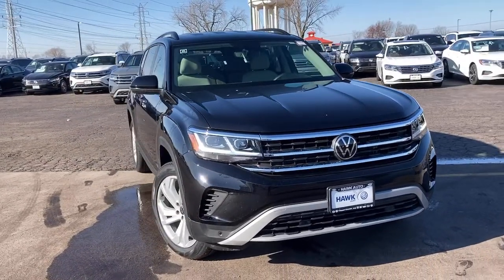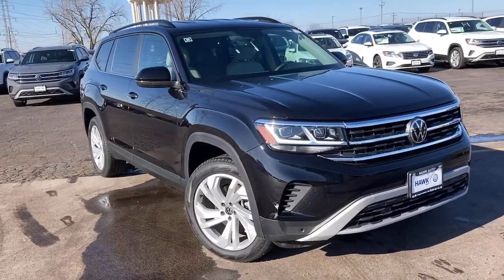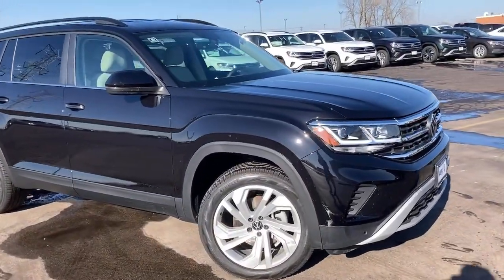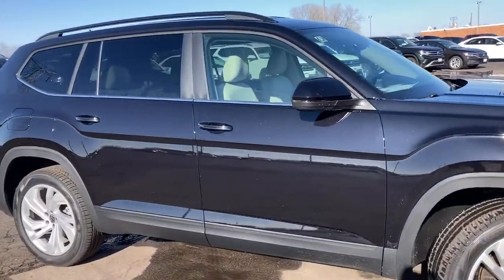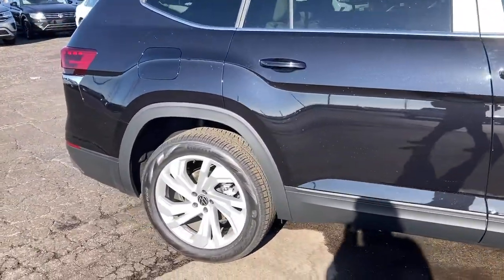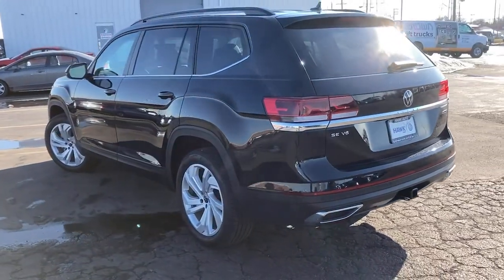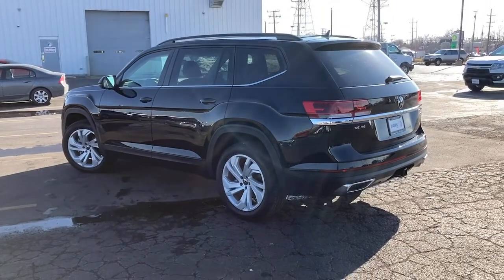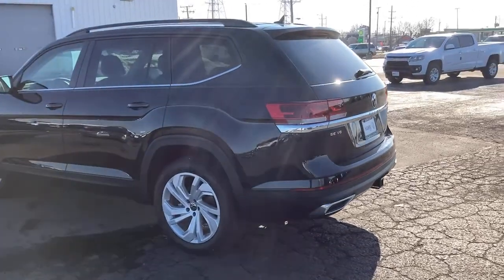2021 Volkswagen Atlas Joliet, Naperville, Kankakee, Gary, Chicago, IL VW10661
Deep Blk Pearl New 2021 Volkswagen Atlas available in Joliet, Illinois. Servicing the Naperville, Kankakee, Gary, Chicago, IL area.

2861 W. Jefferson St.

Towing Package, Frameless Self-Dimming Rearview Mirror, Rubber Mats Kit - Bench Seat, VW Care, 1 LCD Monitor In The Front, 1080# Maximum Payload, 18.6 Gal. Fuel Tank, 2 Seatback Storage Pockets, 3 12V DC Power Outlets, 3 12V DC Power Outlets and 1 120V AC Power Outlet, 3.60 Axle Ratio, 4-Wheel Disc Brakes w/4-Wheel ABSFront Vented DiscsBrake AssistHill Descent ControlHill Hold Control and Electric Parking Brake, 60-40 Folding Split-Bench Front Facing Manual Reclining Fold Forward Seatback Rear Seat w/Manual Fore/Aft, 8-Way Driver Seat, ABS And Driveline Traction Control, Active Blind Spot Monitor Blind Spot, Air Filtration, Airbag Occupancy Sensor, Analog Appearance, Audio Theft Deterrent, Auto On/Off Projector Beam Led Low/High Beam Daytime Running Auto-Leveling Headlamps w/Delay-Off, Back-Up Camera, Black Bodyside Cladding and Black Wheel Well Trim, Black Grille w/Chrome Accents, Body-Colored Door Handles, Body-Colored Front Bumper w/Metal-Look Rub Strip/Fascia Accent, Body-Colored Power Heated Side Mirrors w/Manual Folding and Turn Signal Indicator, Body-Colored Rear Bumper w/Black Rub Strip/Fascia Accent, Cargo Area Concealed Storage, Cargo Space Lights, Carpet Floor Trim, Chrome Side Windows Trim and Black Front Windshield Trim, Clearcoat Paint, Compact Spare Tire Mounted Inside Under Cargo, Compass, Cornering Lights, Cruise Control w/Steering Wheel Controls, Day-Night Auto-Dimming Rearview Mirror, Deep Tinted Glass, Delayed Accessory Power, Distance Pacing w/Traffic Stop-Go, Driver And Passenger Visor Vanity Mirrors w/Driver And Passenger IlluminationDriver And Passenger Auxiliary Mirror, Driver Foot Rest, Dual Stage Driver And Passenger Front Airbags, Dual Stage Driver And Passenger Seat-Mounted Side Airbags, Dual Zone Front Automatic Air Conditioning, Electro-Hydraulic Power Assist Speed-Sensing Steering, Electronic Stability Control (ESC), Engine Immobilizer, Engine Oil Cooler, Engine: 3.6L VR6 DOHC 24-Valve -inc: FSI direct fuel injection and start-stop system, Fade-To-Off Interior Lighting, Fcw w/Autonomous Emergency Braking and Rear Traffic Alert, Fixed 50-50 Split-Bench 3rd Row Seat Front2 Manual and Adjustable Head Restraints, Fixed Rear Window w/Fixed Interval Wiper and Defroster, FOB Controls -inc: Cargo Access and Remote Engine Start, FRAMELESS SELF-DIMMING REARVIEW MIRROR-inc: compass and HomeLink garage door opener, Front And Rear Anti-Roll Bars, Front And Rear Map Lights, Front Center Armrest and Rear Center Armrest, Front Cupholder, Front Fog Lamps, Full Carpet Floor Covering, Full Cloth Headliner, Full Floor Console w/Covered StorageMini Overhead Console w/Storage3 12V DC Power Outlets and 1 120V AC Power Outlet, Full-Time All-Wheel, Fully Galvanized Steel Panels, Gas-Pressurized Shock Absorbers, Gauges -inc: SpeedometerOdometerEngine Coolant TempTachometerAltimeterTrip Odometer and Trip Computer, GVWR: 6 019 lbs (2 730 kgs), Heated Comfort Front Bucket Seats -inc: 10-way power drivers seat w/power lumbar support and 6-way manual passengers seat w/height adjustment, HVAC -inc: Underseat DuctsHeadliner/Pillar Ducts and Console Ducts, Illuminated Locking Glove Box, Instrument Panel Covered BinDashboard StorageDriver / Passenger And Rear Door Bins and 1st Row Underseat Storage, Interior Trim -inc: Simulated Wood/Metal-Look Instrument Panel InsertSimulated Wood/Metal-Look Door Panel InsertPiano Black Console Insert and Metal-Look Interior Accents, Leather/Metal-Look Gear Shifter Material, Leatherette Door Trim Insert, Leatherette Steering Wheel, LED Brakelights, Lip Spoiler, Low Tire Pressure Warning, Manual Adjustable Front Head Restraints and Manual Adjustable Rear Head Restraints, Manual Tilt/Telescoping Steering Column, Multi-Link Rear Suspension w/Coil Springs, Outboard Front Lap And Shoulder Safety Belts -inc: Rear Center 3 PointHeight Adjusters and Pretensioners, Outside Temp Gauge, Park Distance Control Front And Rear Parking Sensors, Passenger Seat, Perforated V-Tex Leatherette Seating Surfaces, Perimeter Alarm, Perimeter/Approach Lights, Permanent Locking Hubs, Power 1st Row Windows w/Front And Rear 1-Touch Up/Down, Power Door Locks w/Autolock Feature, Power Fuel Flap Locking Type, Power Liftgate Rear Cargo Access, Power Rear Child Safety Locks, Power Rear WindowsFixed 3rd Row Windows and w/Manual Sun Blinds, Proximity Key For Doors And Push Button Start, Quasi-Dual Stain